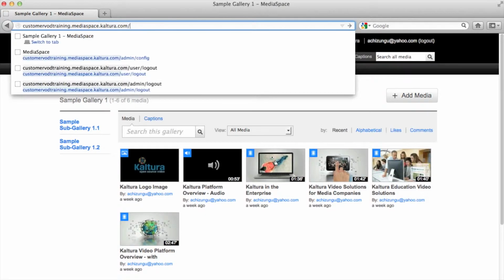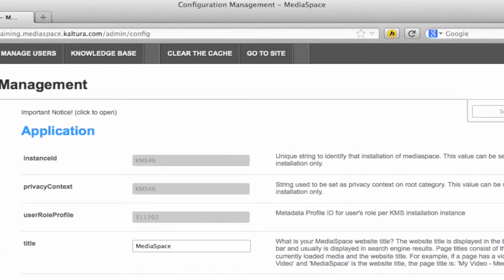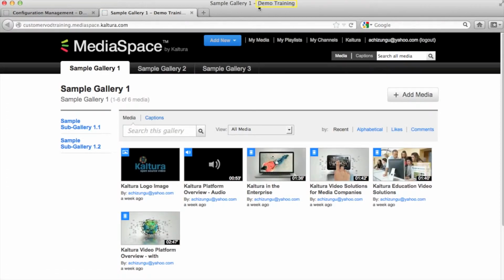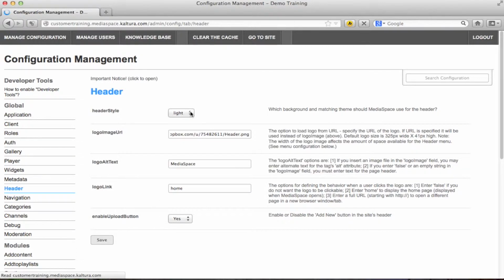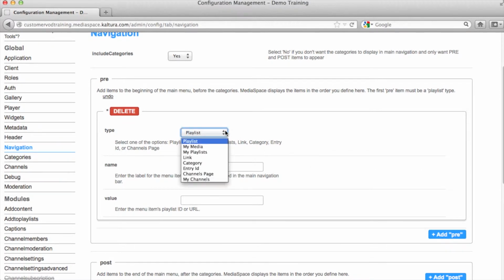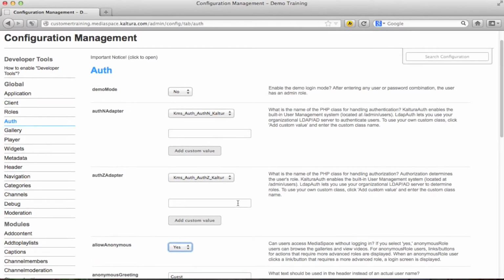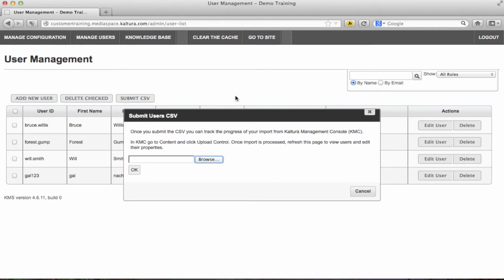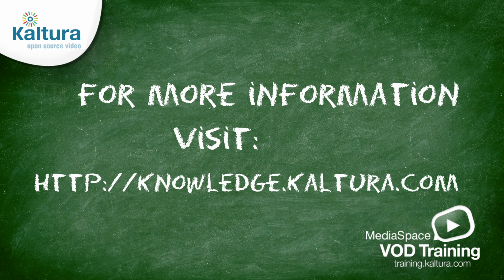MediaSpace Admin Basics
This video reviews the Kaltura Kaltura MediaSpace Admin Console